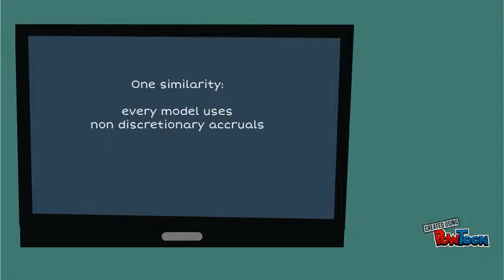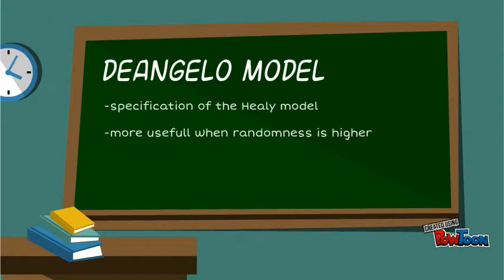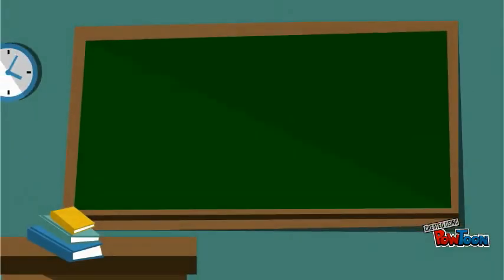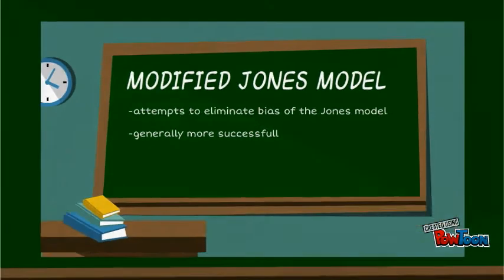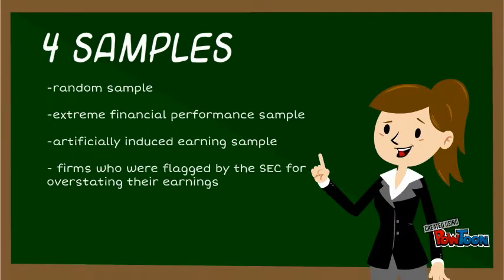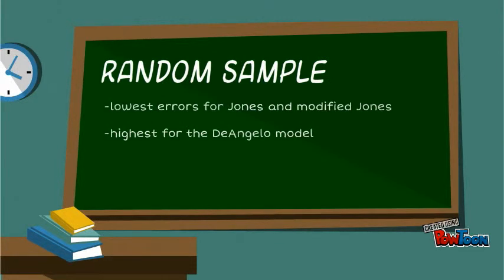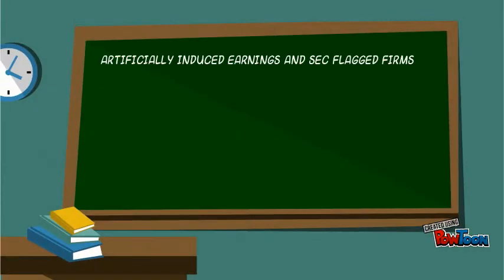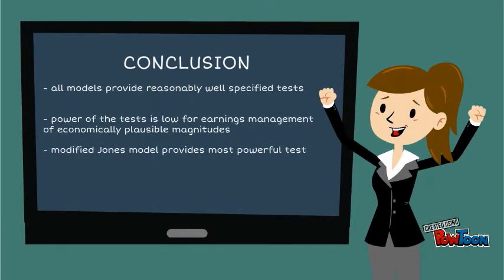Detecting Earnings Management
Group 38-- Created using PowToon -- Free sign up -- Create animated videos and animated presentations for free.  PowToon is a free tool that allows you to develop cool animated clips and animated presentations for your website, office meeting, sales pitch, nonprofit fundraiser, product launch, video resume, or anything else you could use an animated explainer video. PowToon's animation templates help you create animated presentations and animated explainer videos from scratch.  Anyone can produce awesome animations quickly with PowToon, without the cost or hassle other professional animation services require.